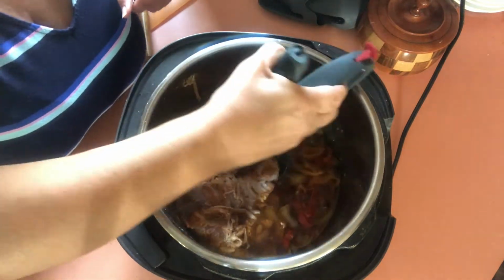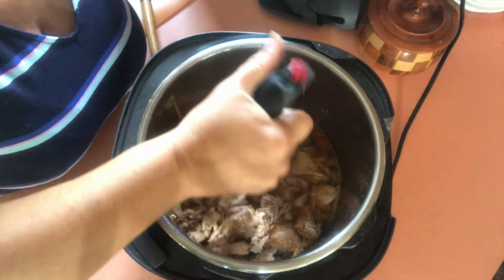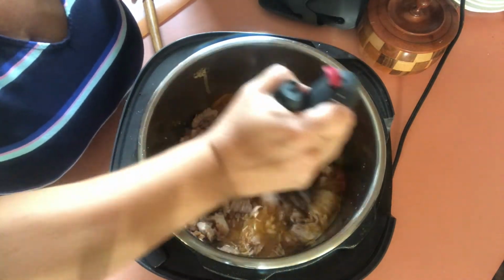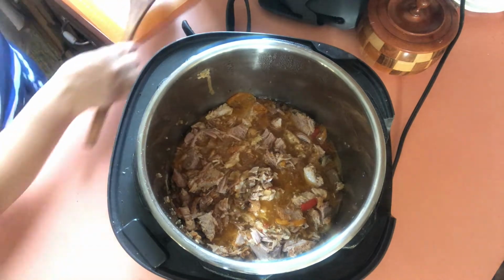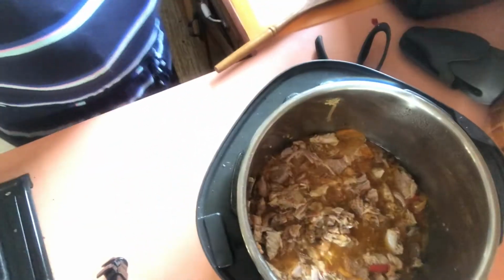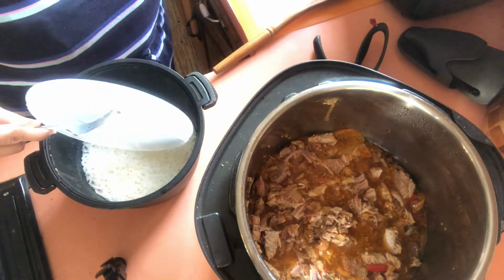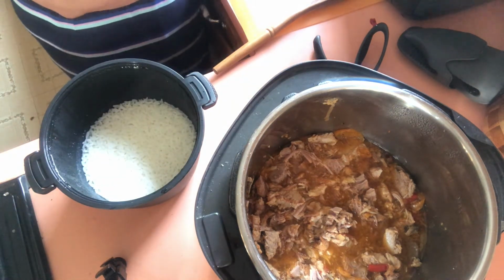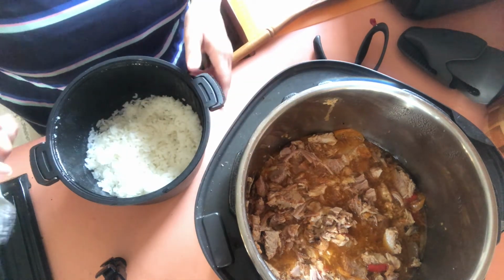BBQ Pork in Quick Cooker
Such a simple meal with an Aldi's BBQ Pork Shoulder, some veggies that I had lurking in the fridge and rice.  This fed Michael and I for 1 dinner and 3 lunches total.  (Michael had it for 3 lunches).  And it was pretty much hands off with the Quick Cooker!  Love our Quick Cooker for fast and easy meals.  Pretty much dump, cook and serve meals.  LOVE IT!